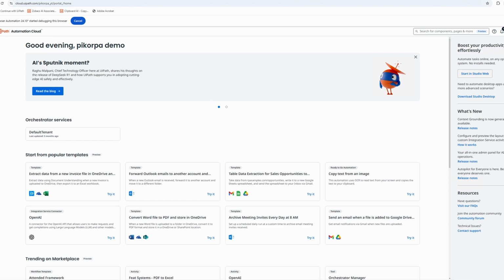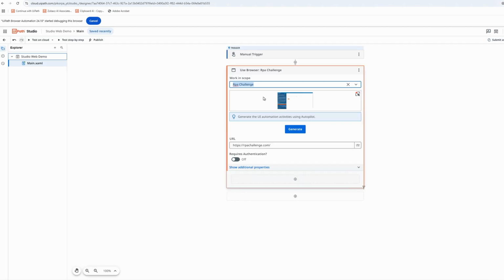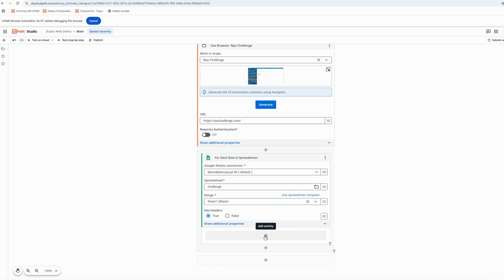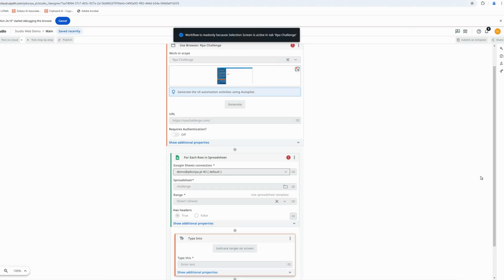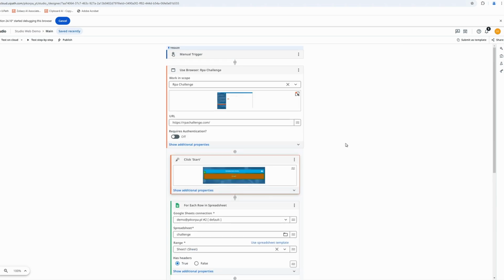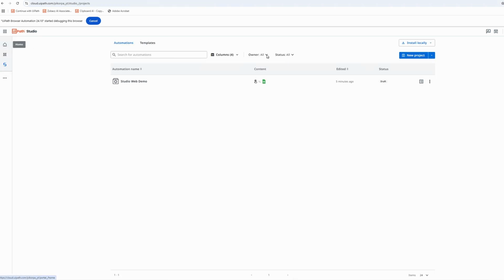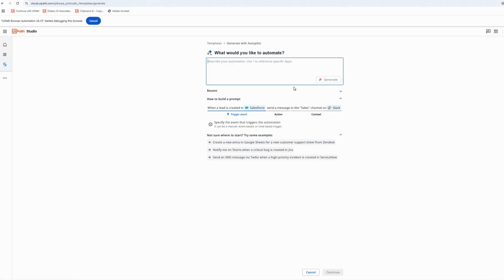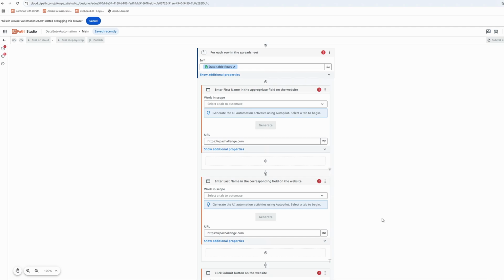UiPath Studio Web: Complete Step-by-Step Guide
In this video, I introduce UiPath Studio Web – a tool that allows you to create automations without installing software on your computer.
I'll show you how to:
- Get started with UiPath Studio Web: creating your first project.
- Build automations: step by step, with practical examples.
- Utilize integrations: with cloud services like Google Sheets.

If you want to learn how to simplify daily tasks through automation, this tutorial is for you!